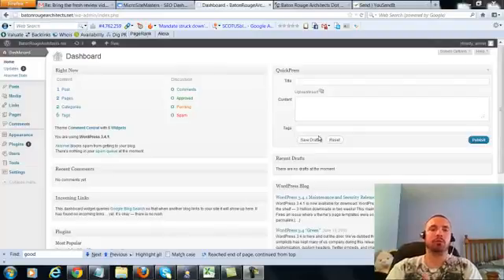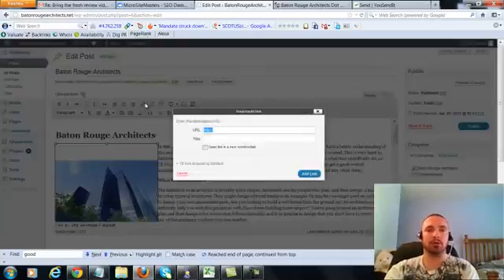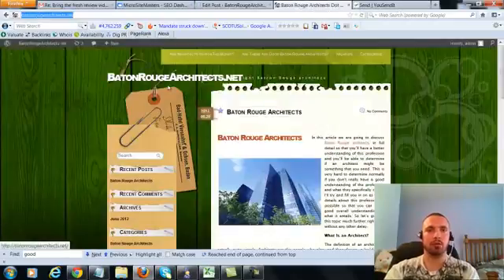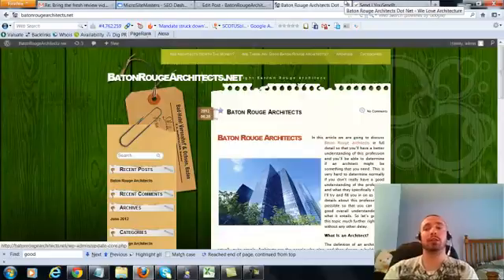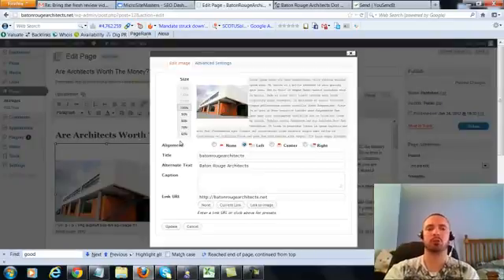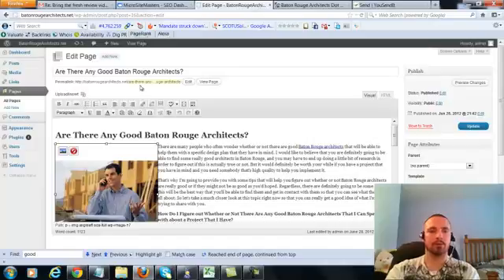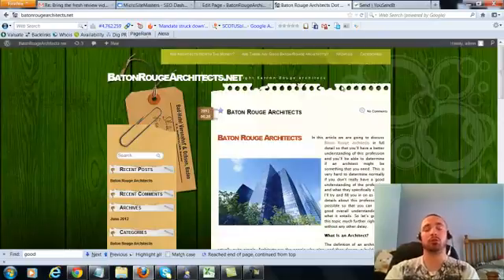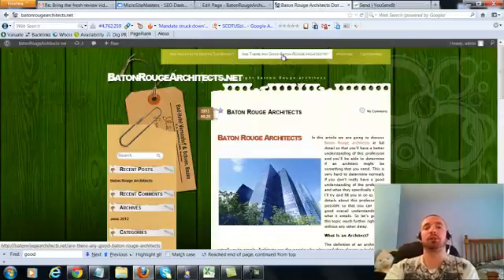wordpress q&a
wordpress+q%26a What the heck is wordpress and what is it for ? If you had asked that question a few years ago, most people probably would have unknowingly answered: “It’s for creating a blog”.